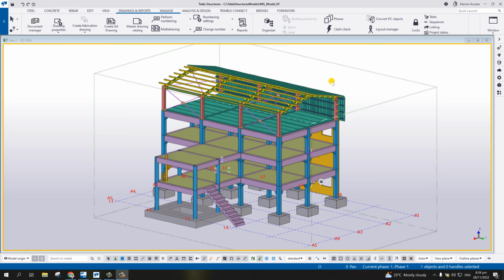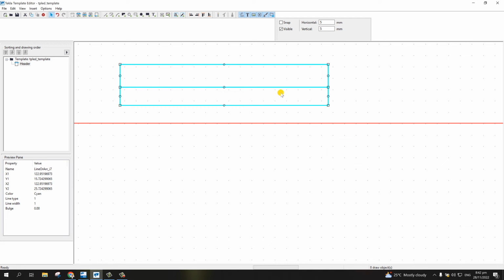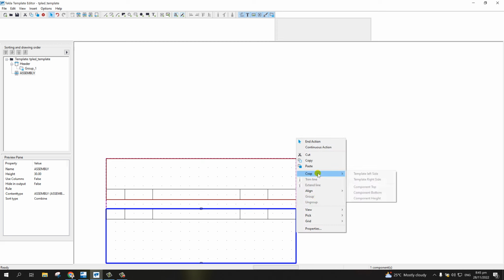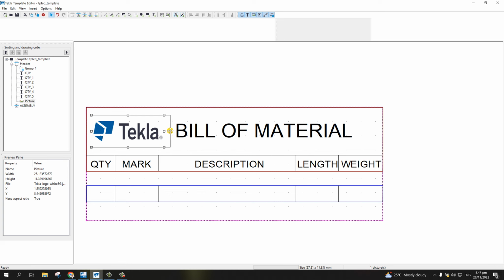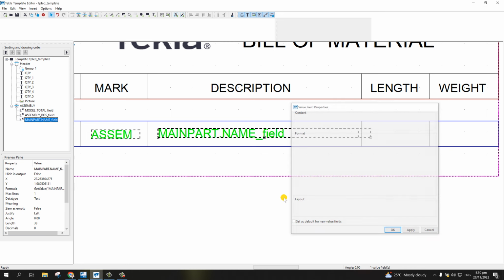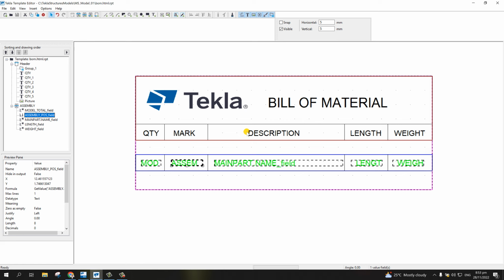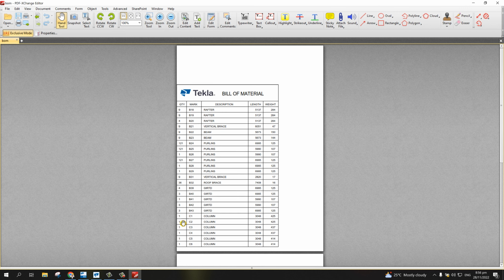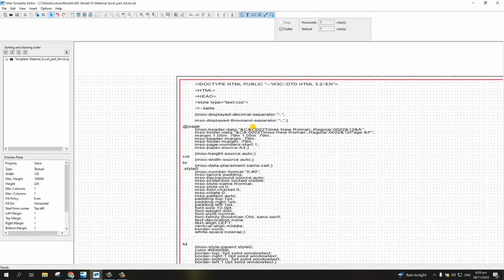How to Create Report in PDF/HTML Format?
This video shows how to Create Report in PDF/HTML Format.